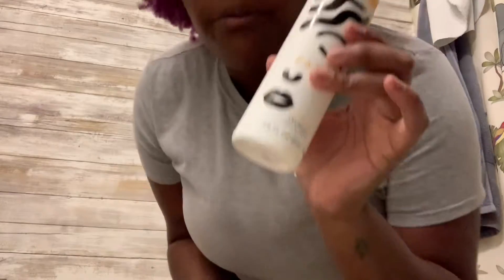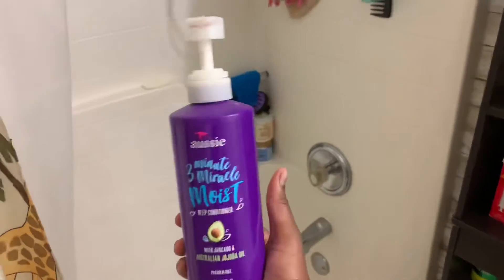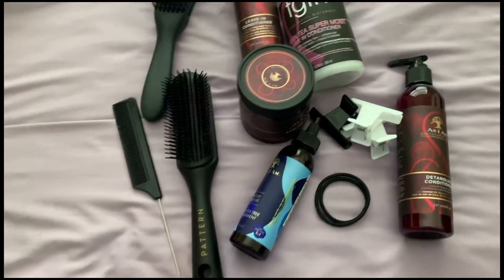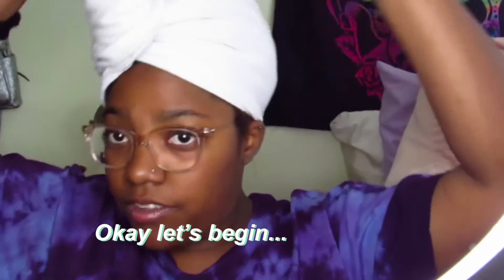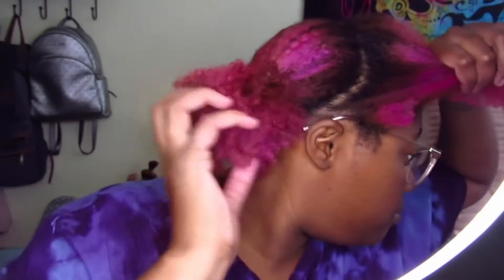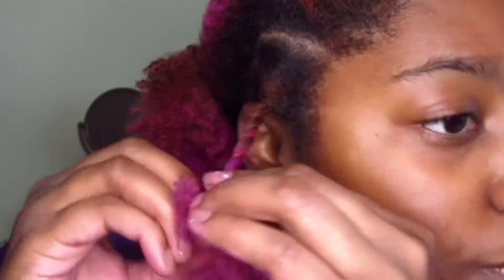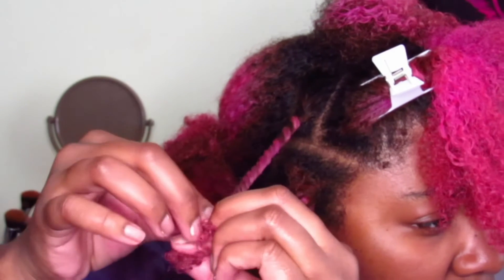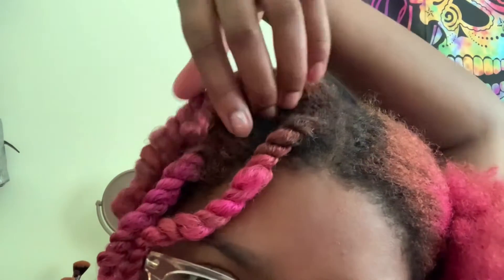Twist Out for Beginners on Natural 4C Hair || Ariana Sara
I am so excited to present my first (natural) hair video!
I really wanted to focus on how I keep my hair hydrated so here are the products that help me do that
Pattern Beauty Clarifying Shampoo
Shea Moisture Manuka Honey & Yogurt Hydrate + Repair Protein Power Treatment
Hawaiian Silky ACV Intensive Treatment
As I Am Leave-In Conditioner
As I Am Detangling Conditioner

TGIN Green Tea Super Moist Leave-In Conditioner
Jojoba Oil
Jamaican Black Castor Oil
Pattern Beauty Shower Brush